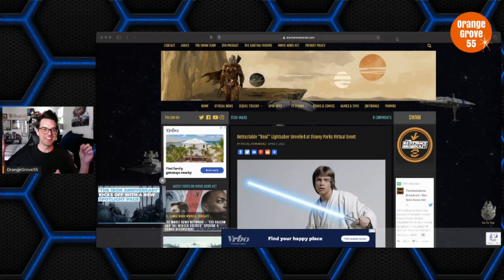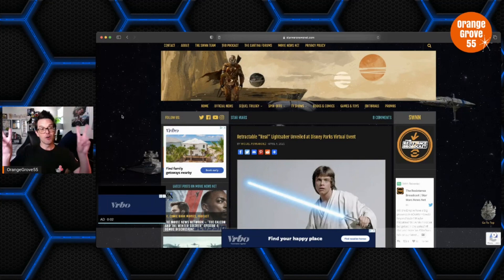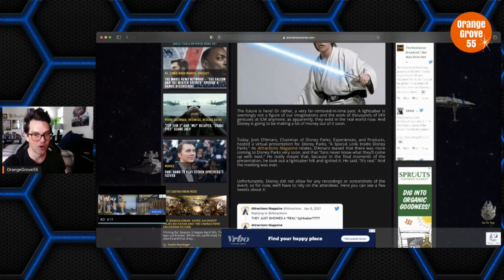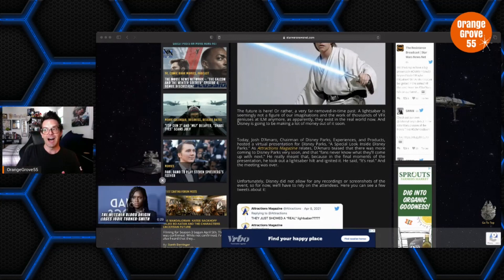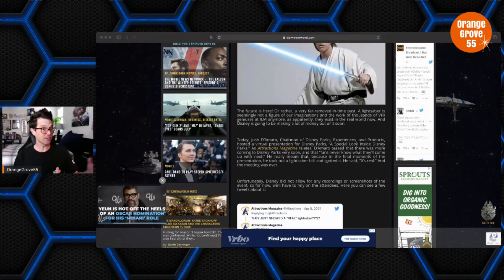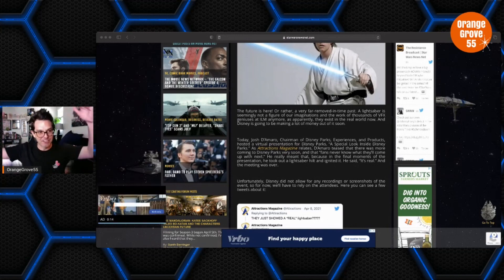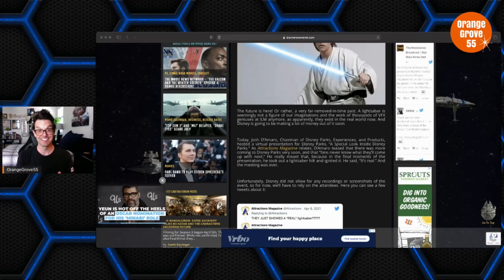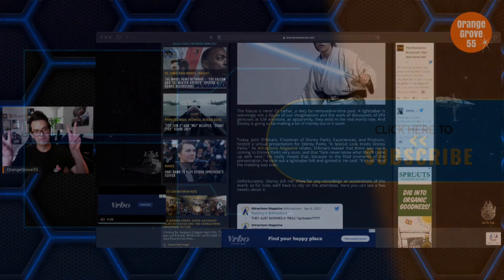Disney Announces Real Lightsabers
Retractable “Real” Lightsaber Unveiled at Disney Parks Virtual Event